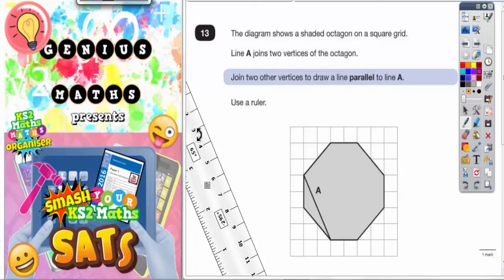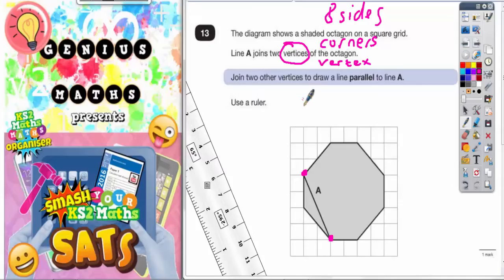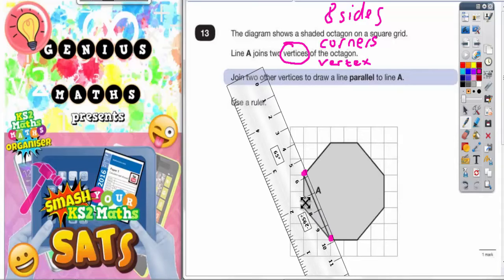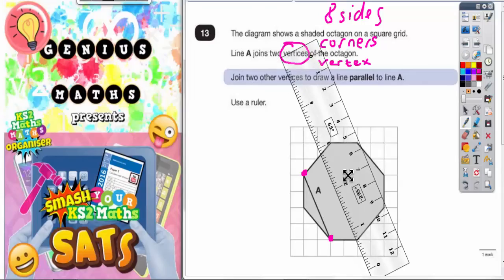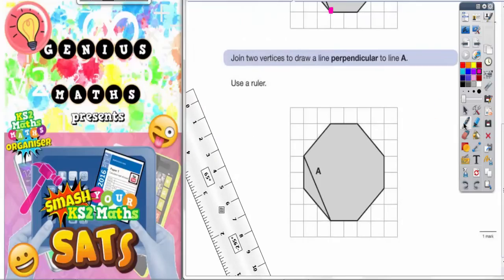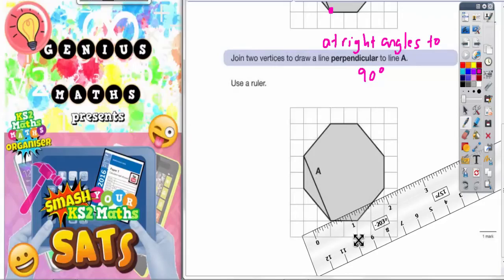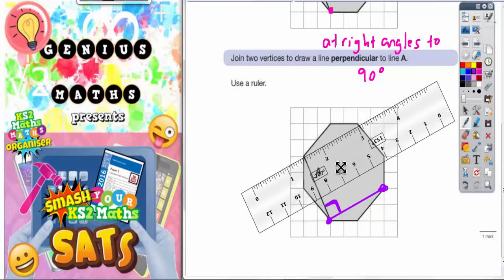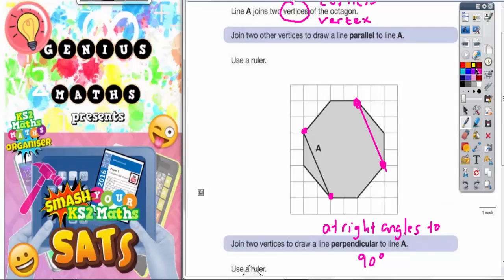Sample SATS Paper 2 Reasoning Q13